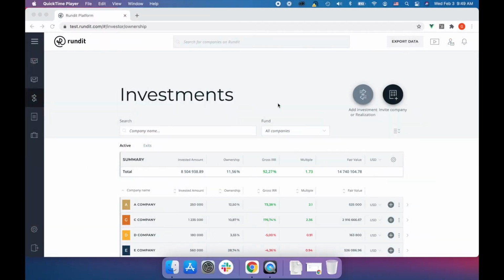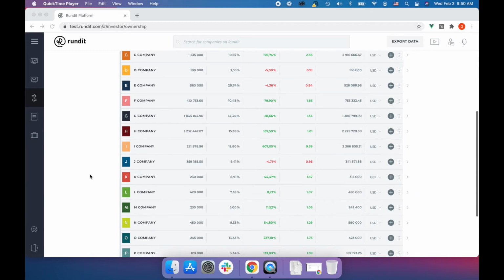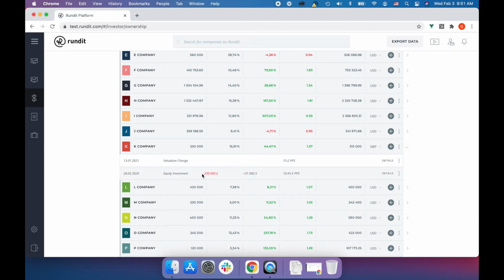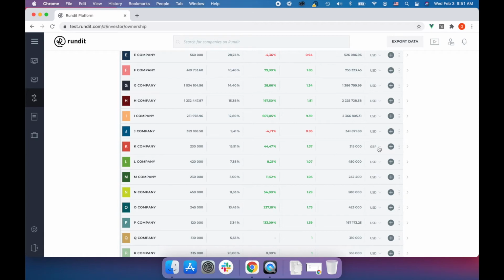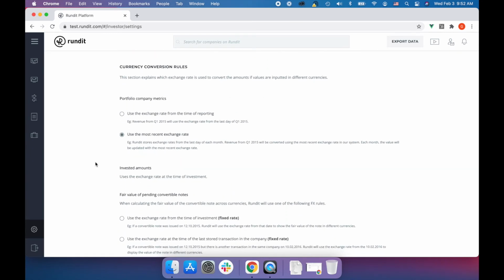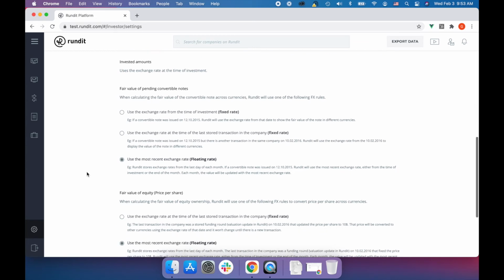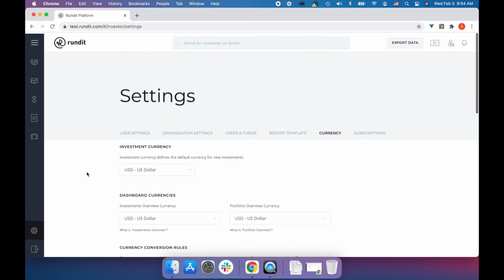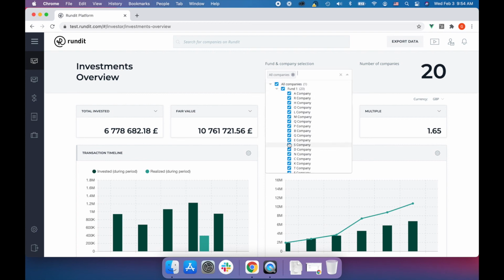Multi Currency Investing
Investors can now have multiple currencies for separate transactions in Rundit. When Rundit calculates e.g. Gross IRR and Multiples, each currencies’ exchange rates are taken into account. You can now see how much you're affected by FX fluctuations with a click of a button! Watch Rundit's Product Lead, Goran Bjelajac, introducing the Multi Currency Investing in Rundit.